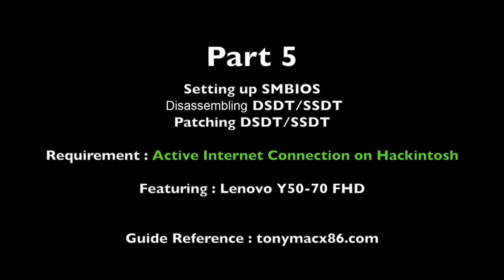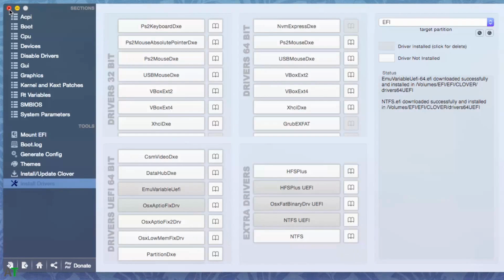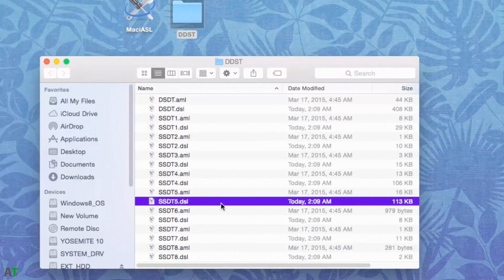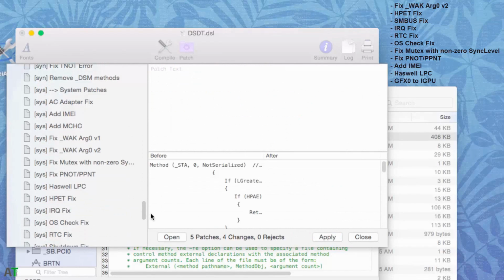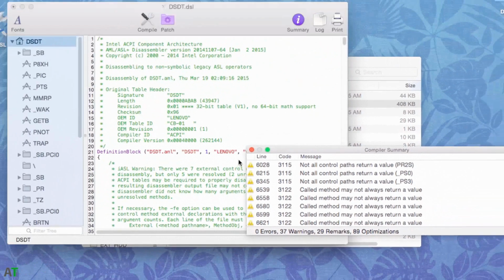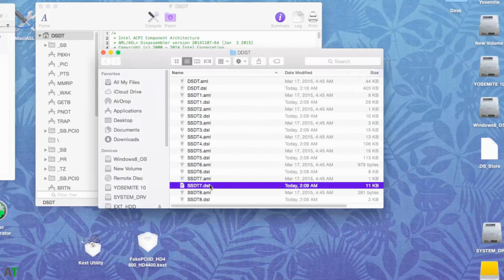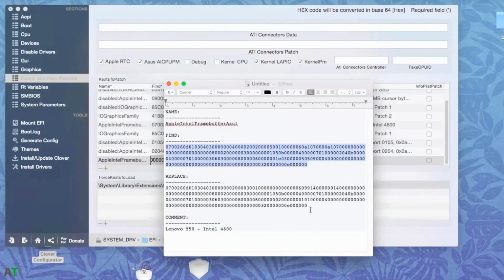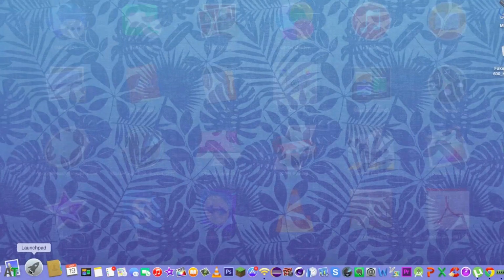How to Hackintosh on Lenovo Y50 - Part 5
Part 5 - SETUP SMBIOS/ DISASSEMBLING & PATCHING DSDT|SSDT

Kindly Turn ON Annotation!!

Hoping for 200+ likes :)